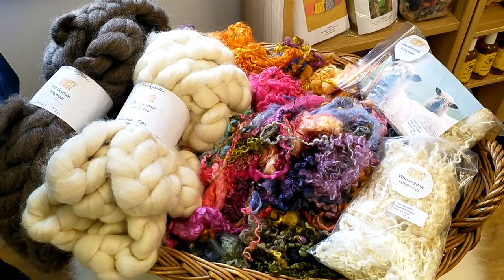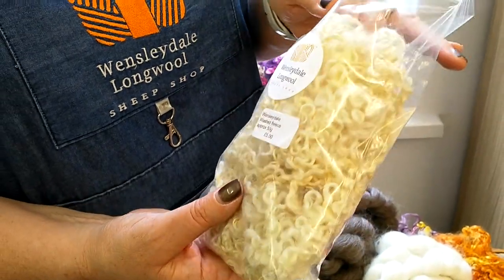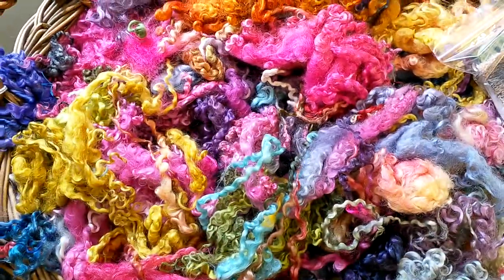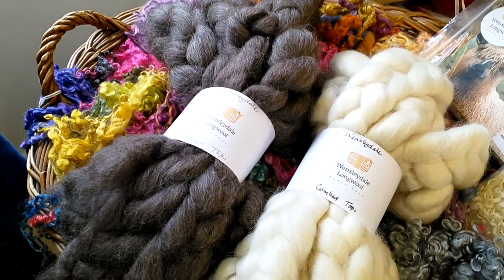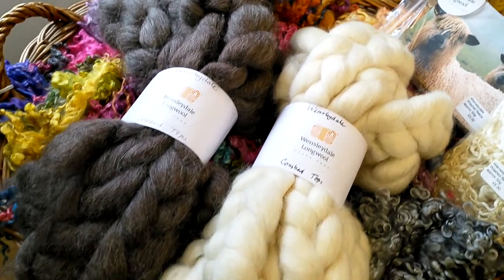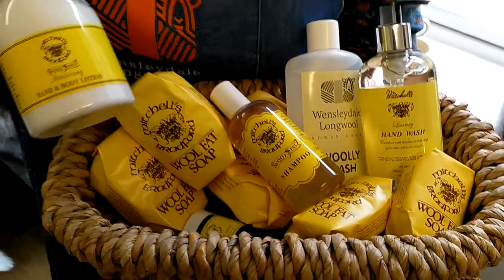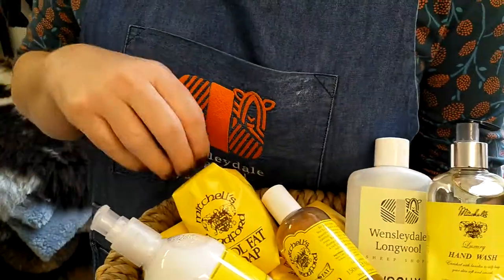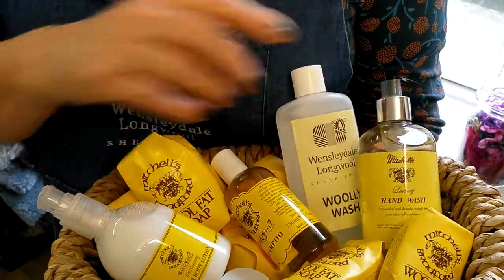Wensleydale Longwool Sheep Shop 4/5 Fleece, Fibre and Other Products - The Online Wool Show 2020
Kath from Wensleydale Longwool Sheep Shop describes her Fleece, Fibre and other products. (4 of 5)